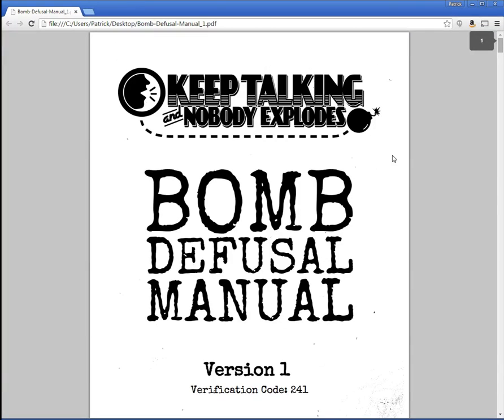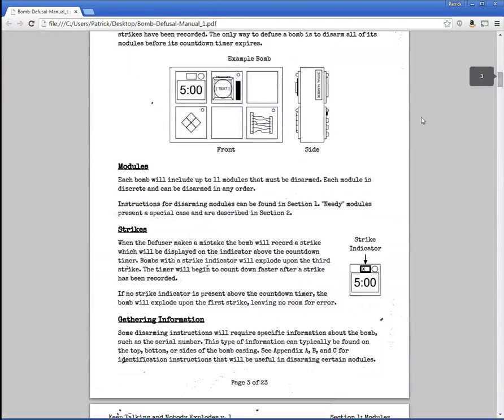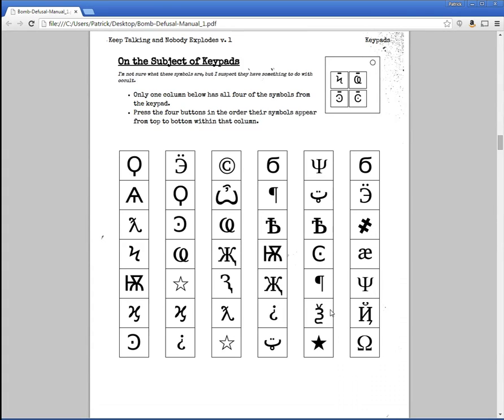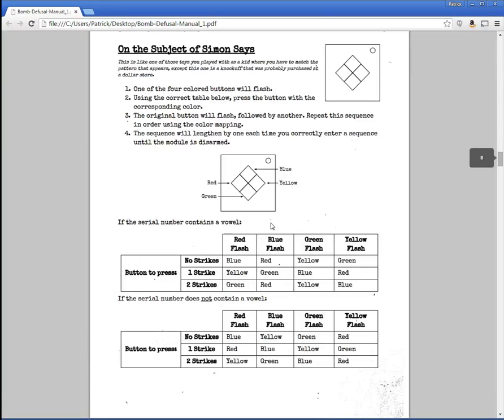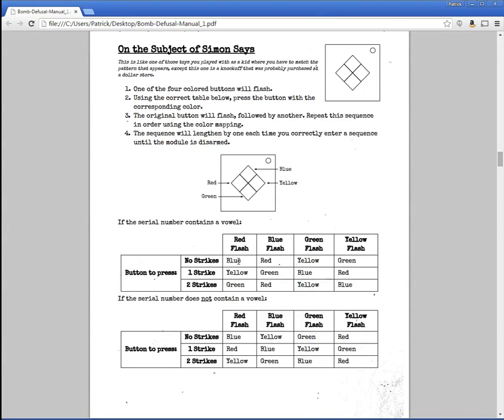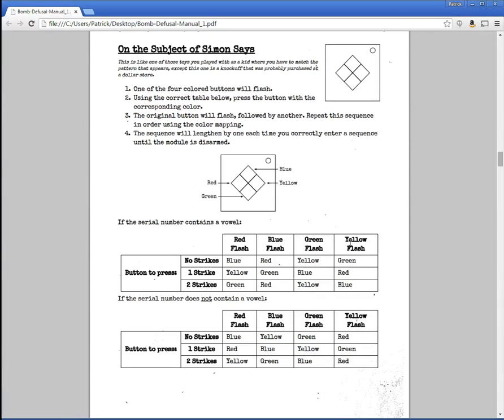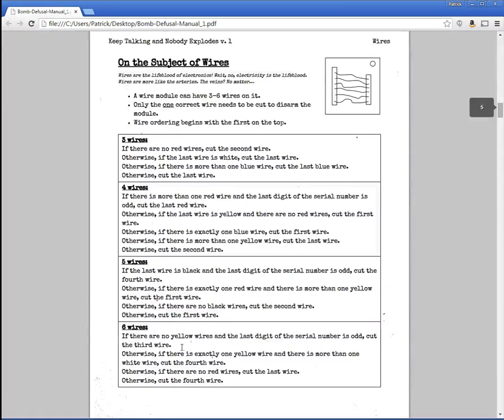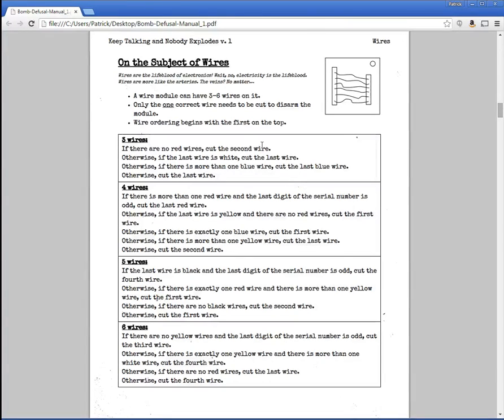Keep Talking and Nobody Explodes (Expert perspective)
This is how the Expert plays KTANE using the manual